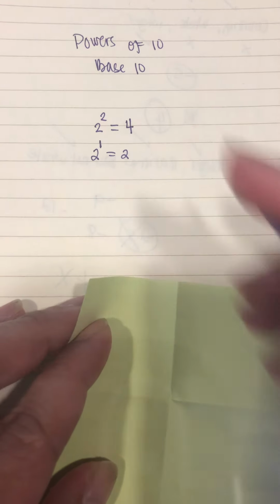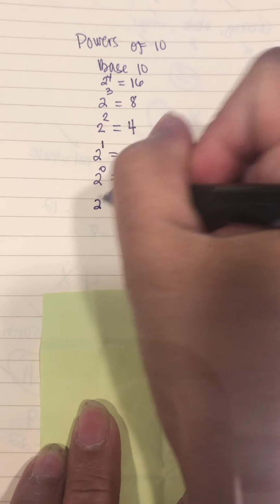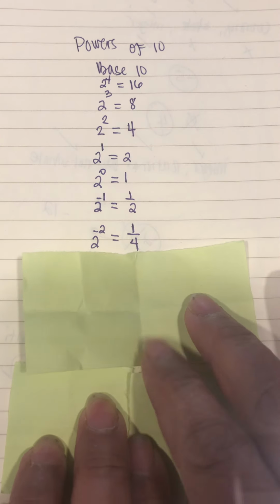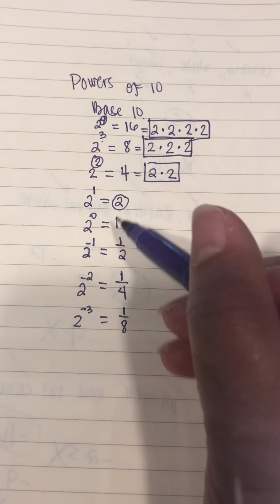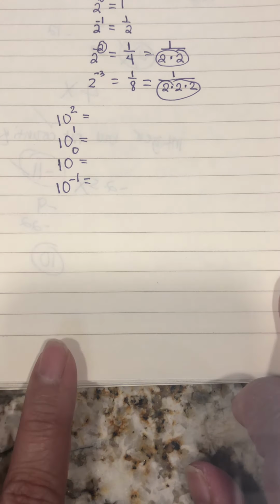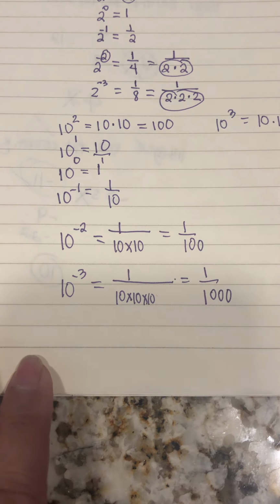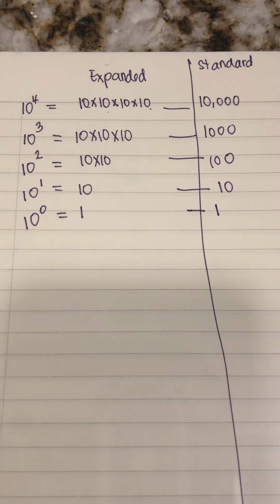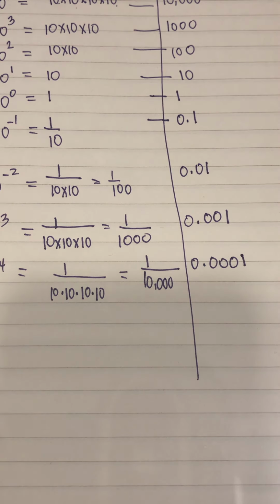Soma Powers of 10